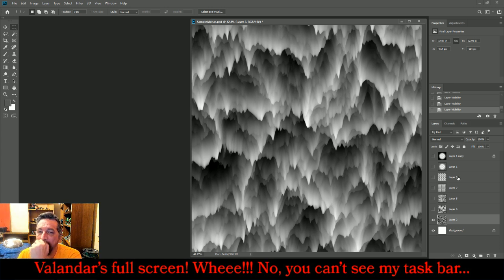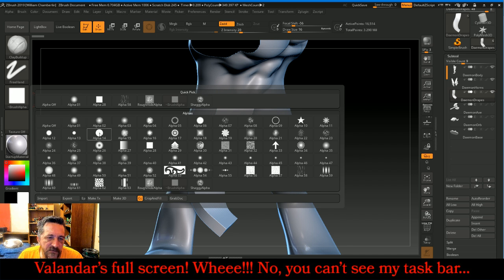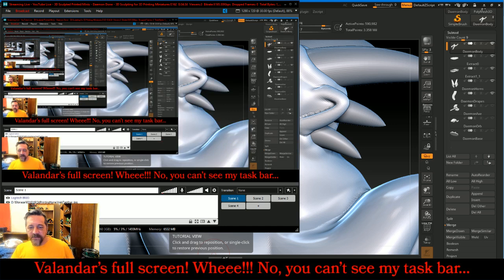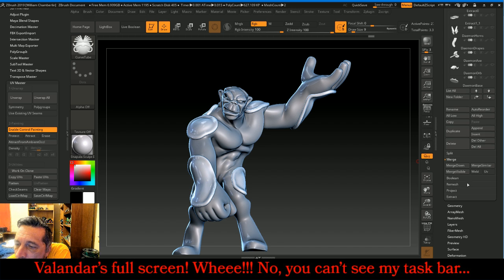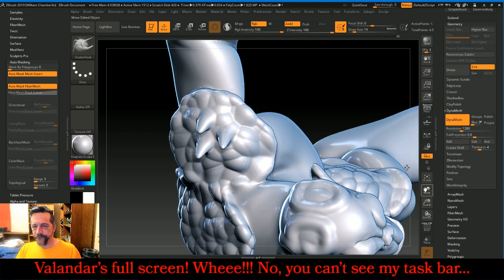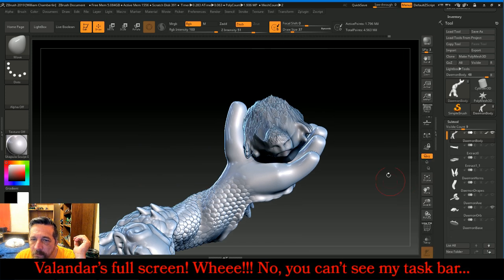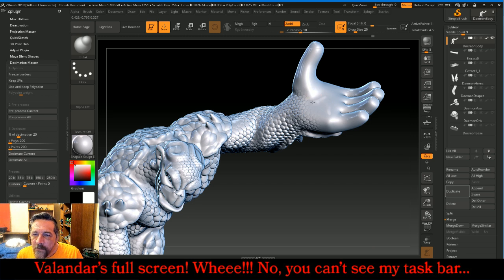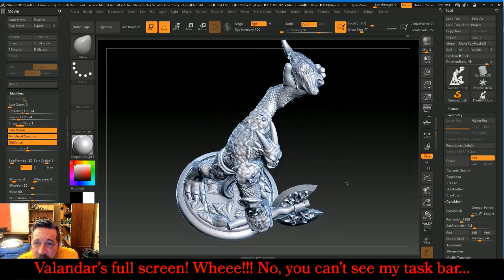Daemon Done - 3D Sculpting for 3D Printing Miniatures E162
Miniatures created on my stream, except Patron sculpts, are available